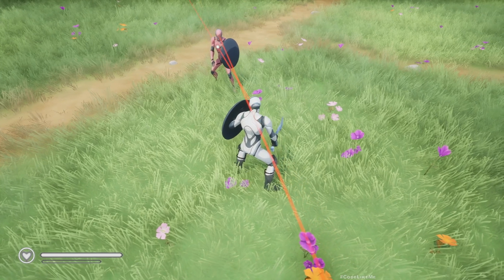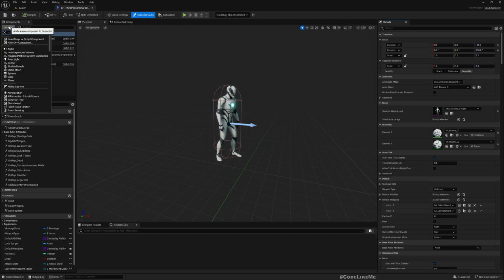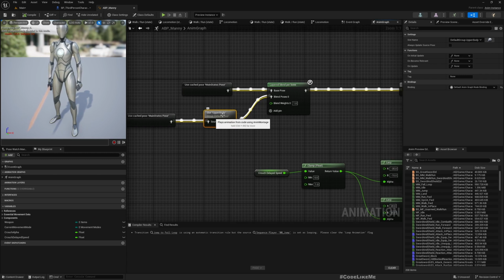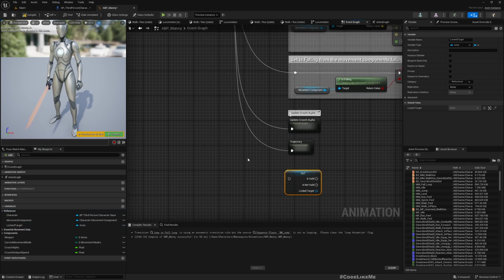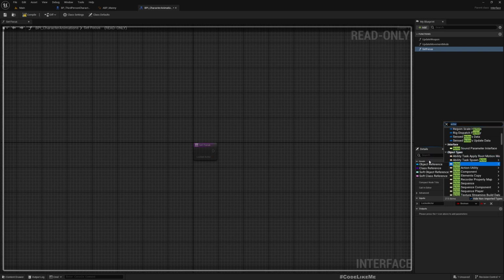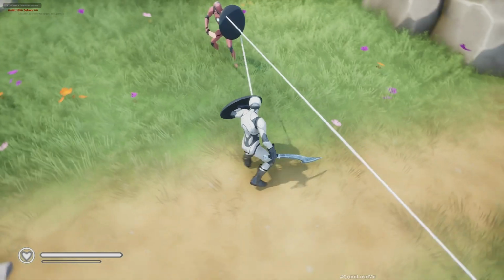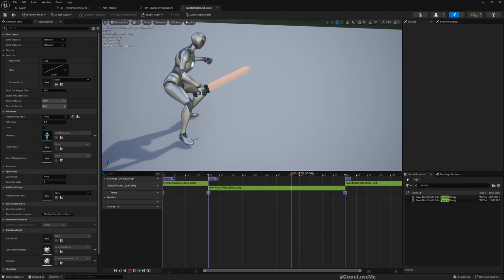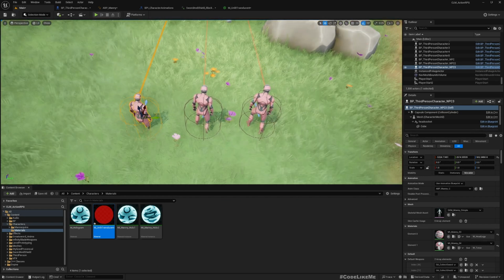Unreal Engine 5 - Maintain Gaze Towards Opponent/ Look at Enemy - Action RPG #145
This is the 145th episode of the new tutorial series on Action RPG game using Gameplay Ability System. Here we will implement a way to maintain the gaze of characters towards their opponents when they are engaged in a fight. We will implement this through dynamically modifying the neck or upper spine bones to keep the face of the character facing towards the opponent. Also we will make sure this modification will not interfere with other systems and animations that happens during combat.